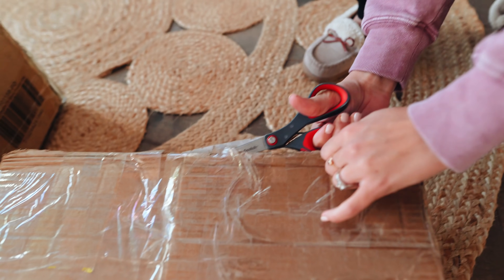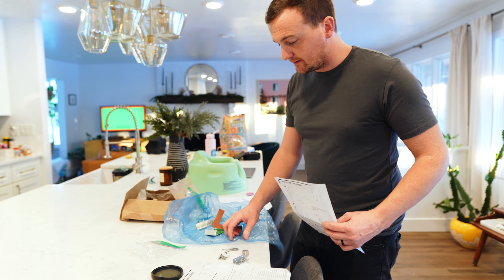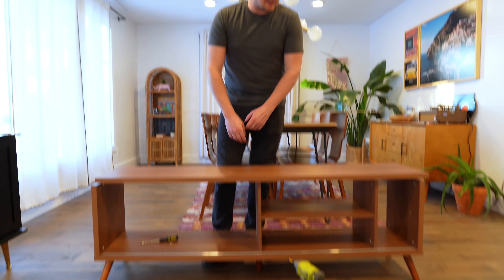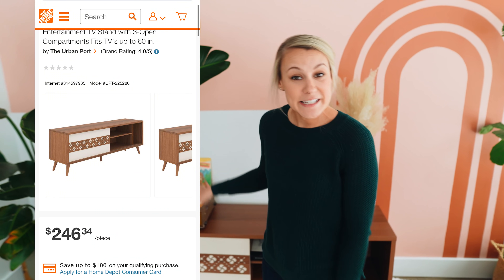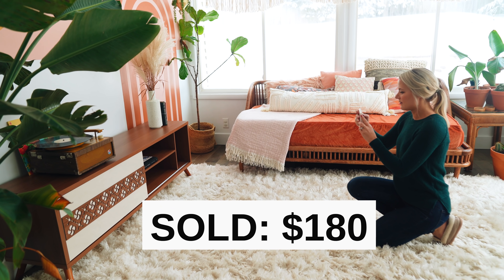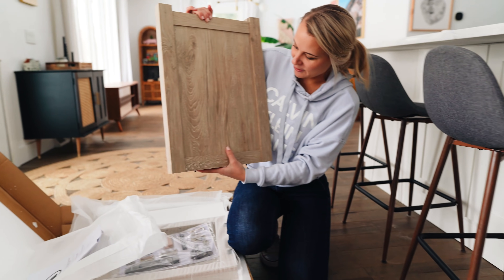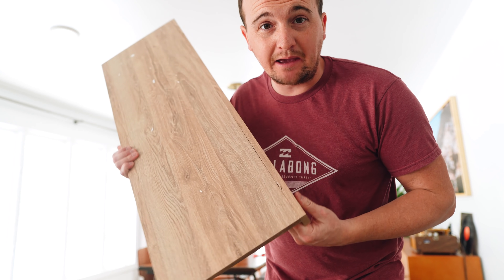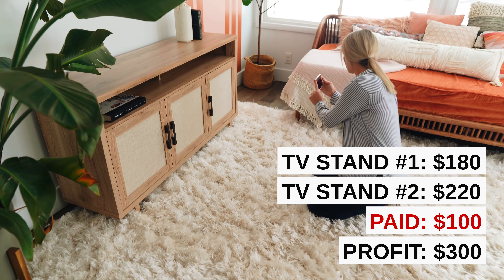FLIPPING RETURNED FURNITURE FROM WAYFAIR - How We Found Them And How Much We Made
In this video we flip 2 tv stands that were returned merchandise from Wayfair. We will share how we found them and how much we made from the flip. Flipping furniture is our favorite side hustle and we hope this video inspires you to give it a try!

Here's a link to our entire furniture flipping playlist where we show our process in depth

We purchased the furniture in this video from a "pallet liquidator", AKA someone who flips pallets of returned merchandise. This person couldn't sell them so we got a steal of a deal($100 for both)!  We brought them home, assembled the furniture, and took a nice picture. We ended up making $*** profit(you'll have to watch to find out ;))!

This flip had several hiccups, but in the end it was still totally worth it! We are in love with this side hustle!

Furniture Flipping Tools:
What We Use To Rip Off Grandma Skirts
Clean Furniture With ½ Vinegar and ½ Water in this
Mid-Century Furniture Legs
Gold Legs For Extra Style
Our Bissell Cleaner(works amazing)
Ring Doorbell(for safety)
Staple Remover

Time Stamps:
0:00 Intro
0:48 Unboxing
1:54 The Flips
7:23 Total Profit and Time Invested
8:31 How To Find Returned Furniture